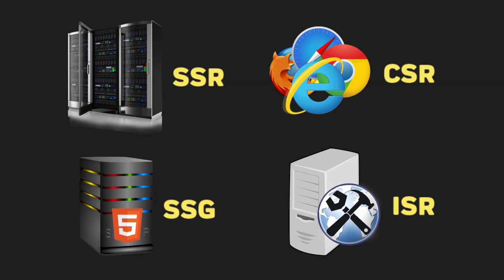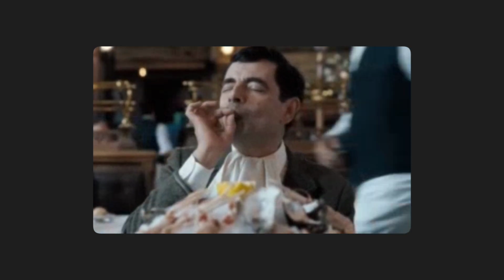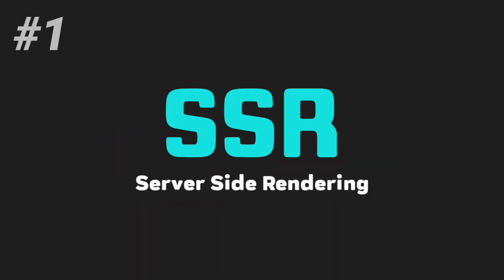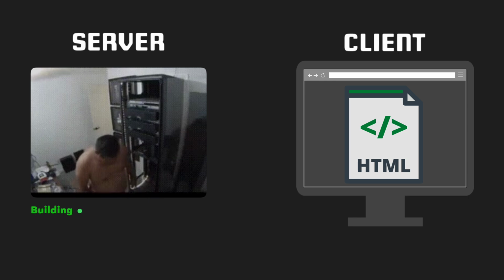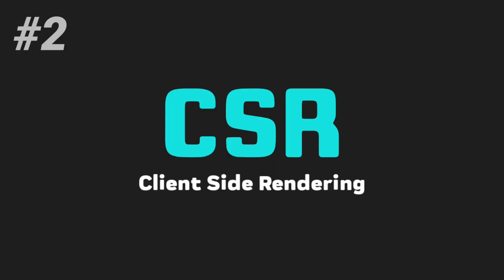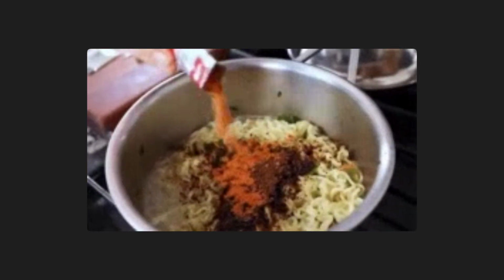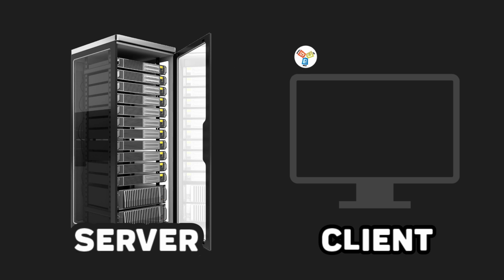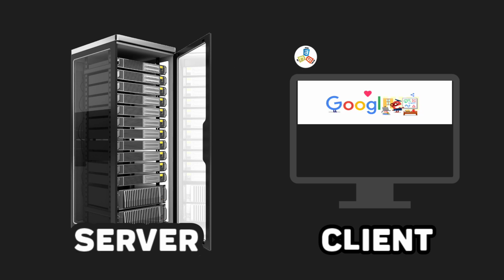SSR, CSR, SSG and ISR explained using Memes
Web Rendering Strategies Explained!

Learn the difference between SSR, CSR, SSG, and ISR in modern web development and understand how each rendering strategy powers faster, scalable, and SEO-friendly websites. This video simplifies these core Next.js and frontend rendering concepts with real examples so beginners and developers can master them quickly.